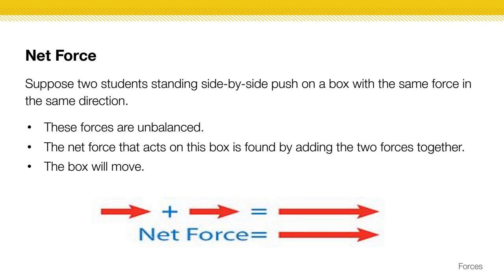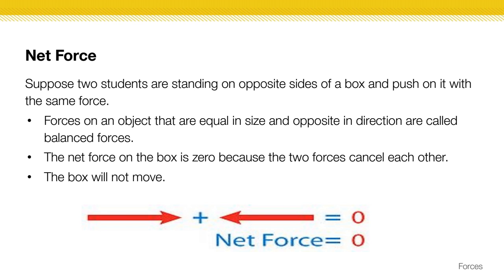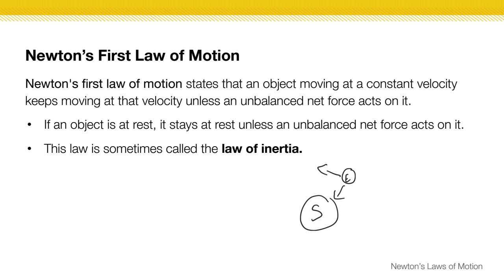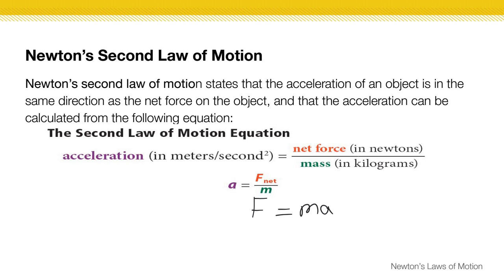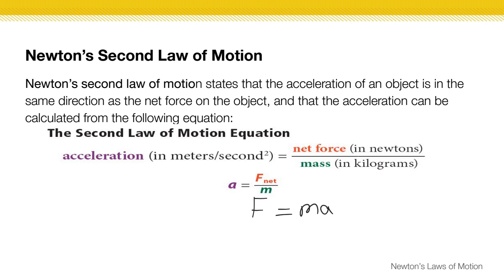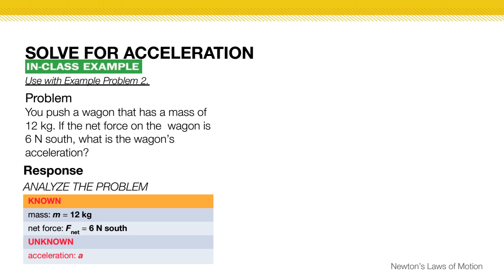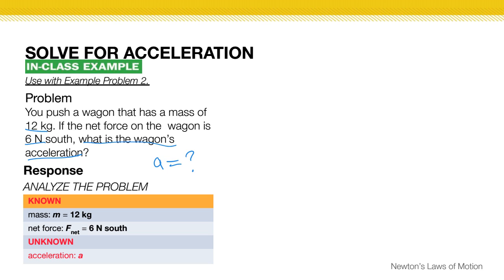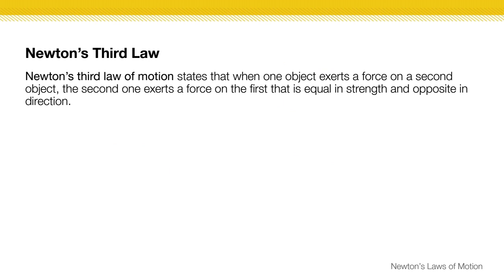Science 7 Lesson 12.3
ByDesign Science Grade 7 Lesson 12.3: Forces and Motion